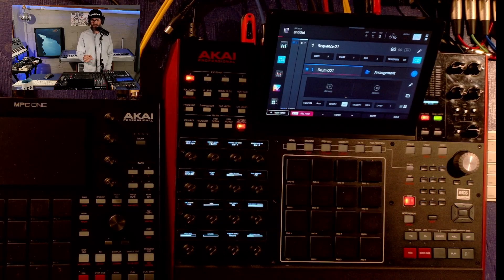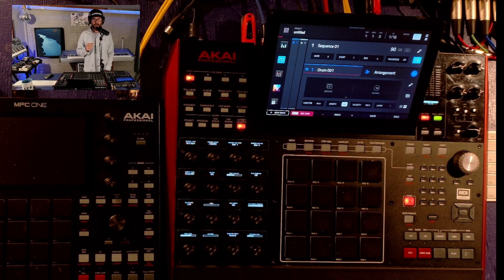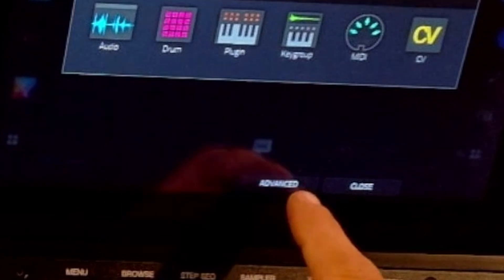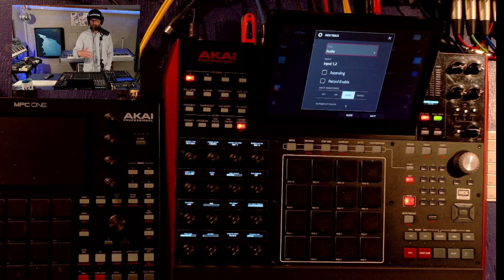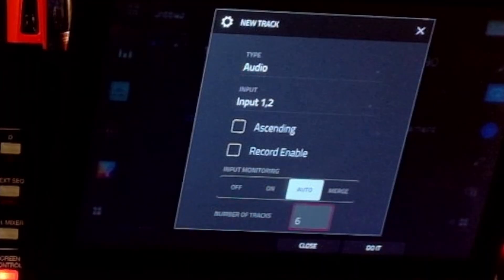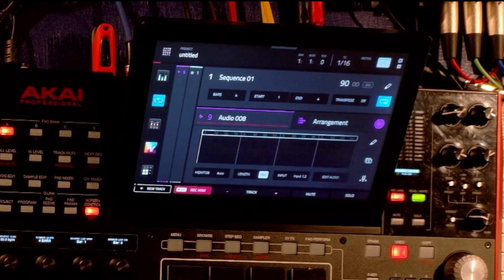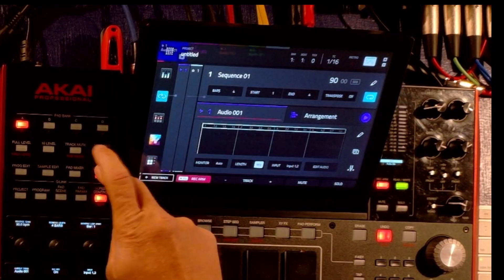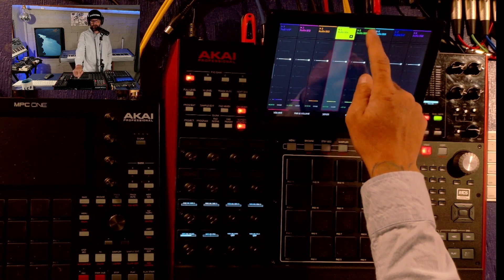MPC3 Create multiple tracks at once ⚡️ MPC X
Load multiple tracks in MPC 3 at one time. super easy to load tracks up in the mpc standalone. Works for all Mpc models updated to MPC 3. How to load multiple tracks in the MPC.
stacks of tracks for the mpcx